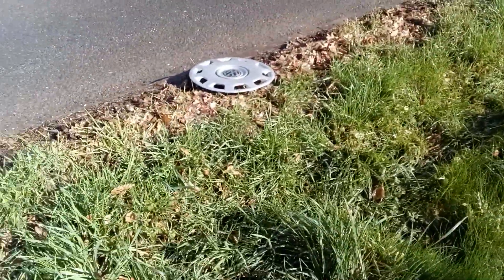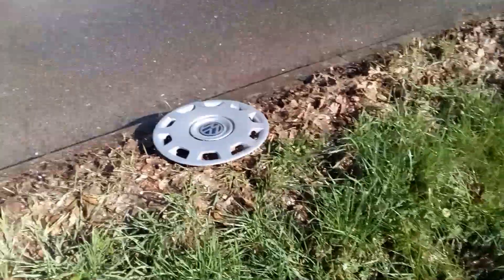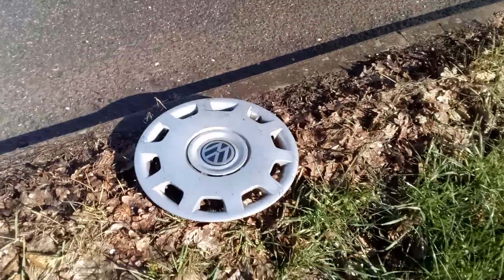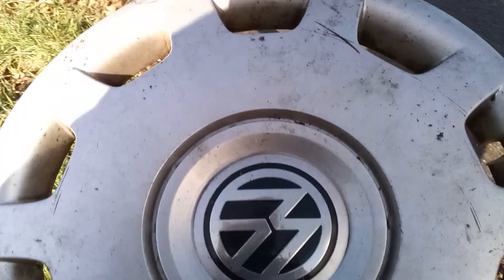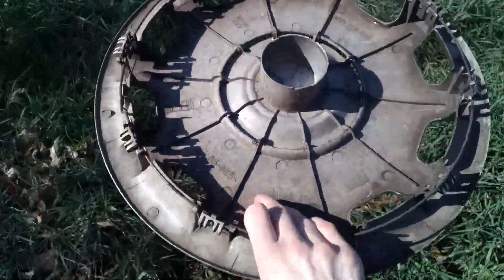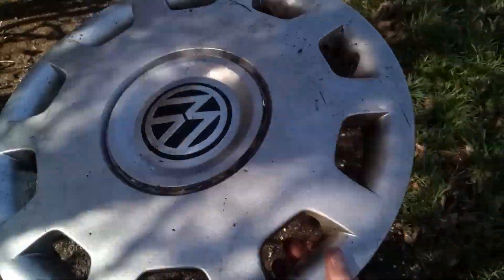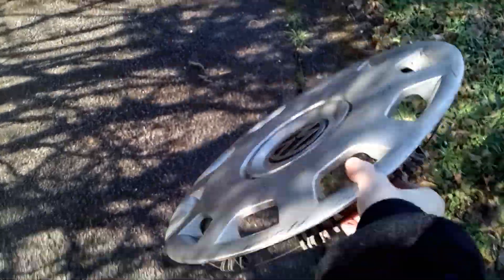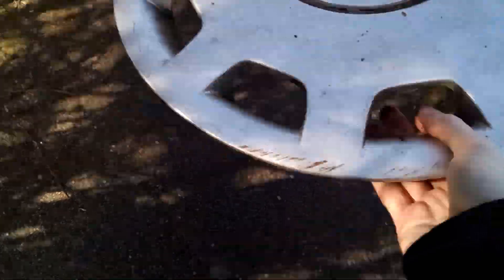VW Passat Hubcap Find (AMAZING CONDITION)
found this yesterday but forgot to upload.